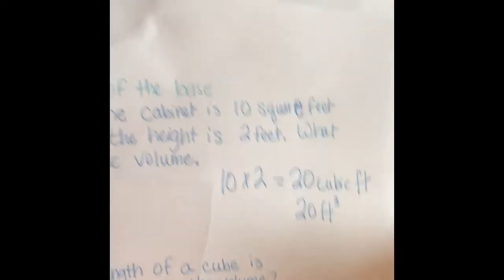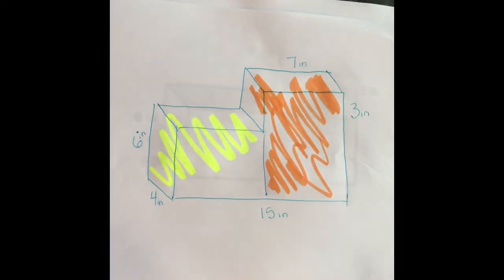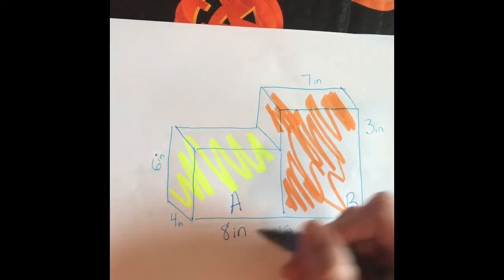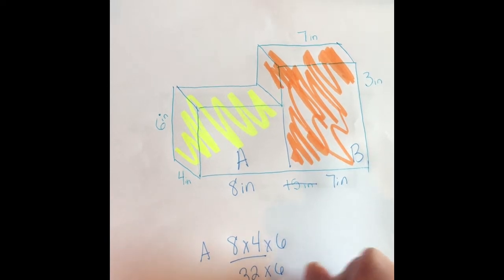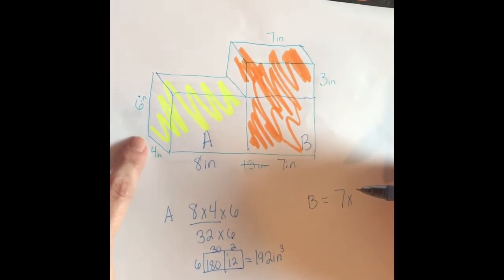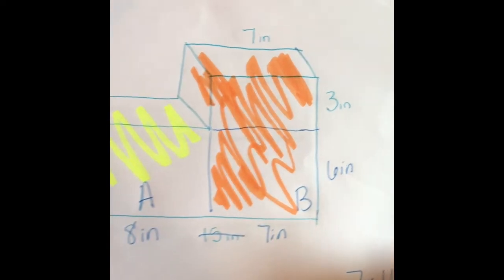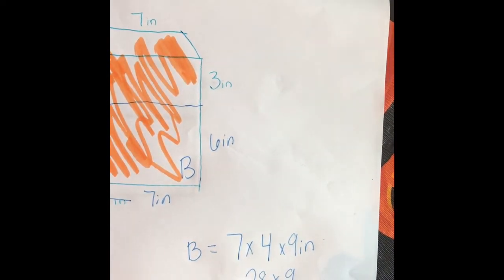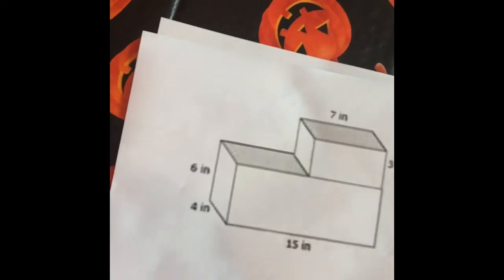Volume Of Composite Figures